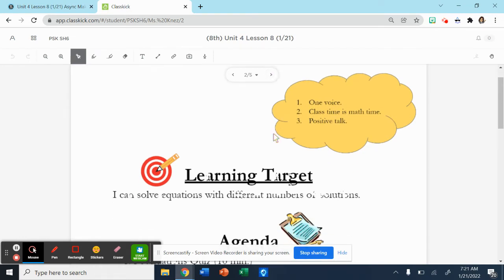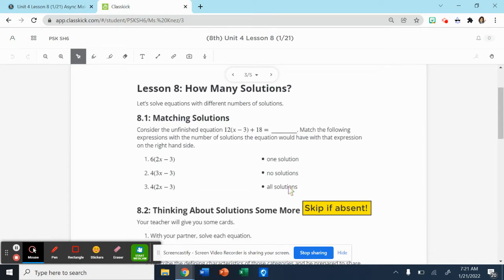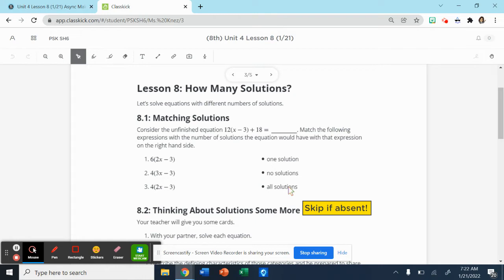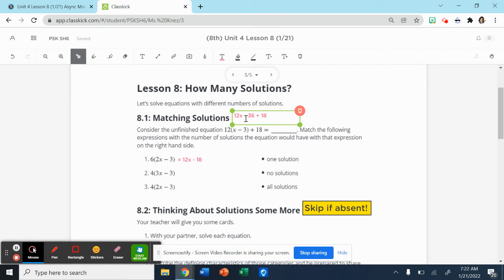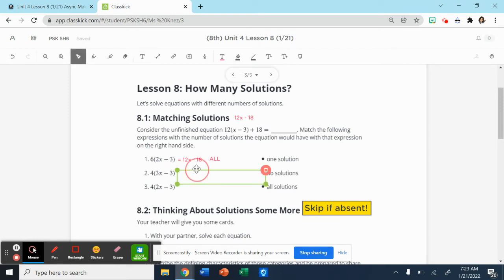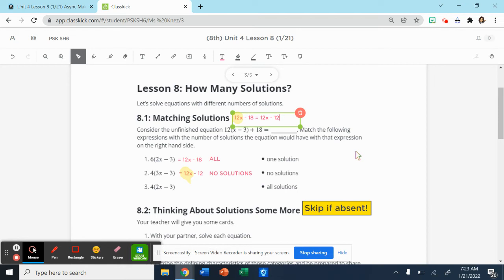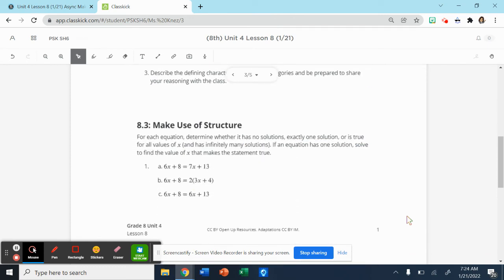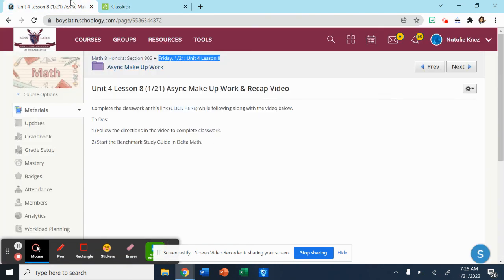(8th) Unit 4 Lesson 8 (1/21)